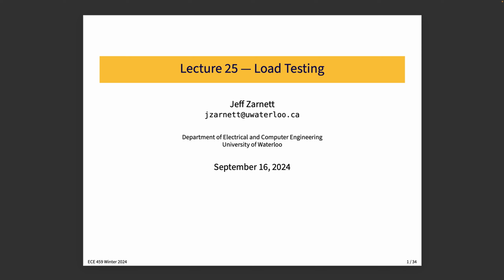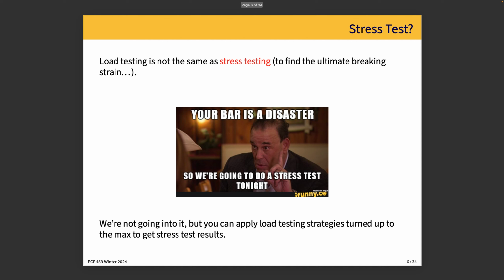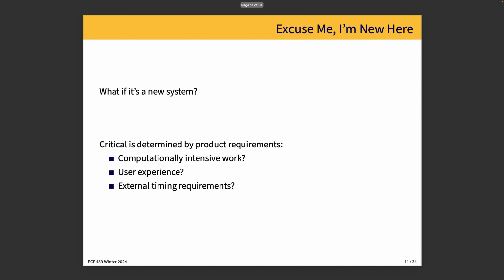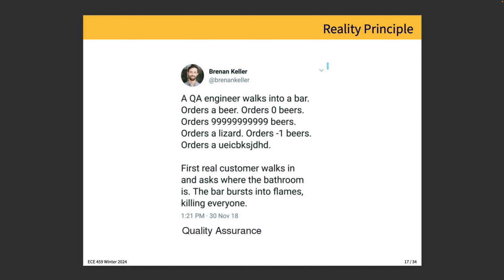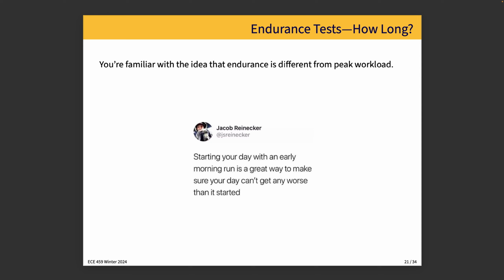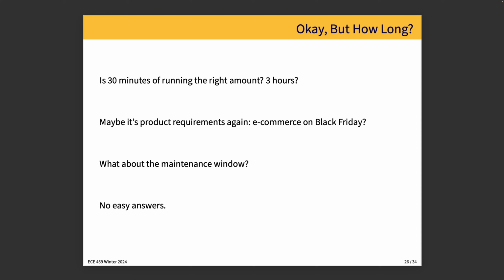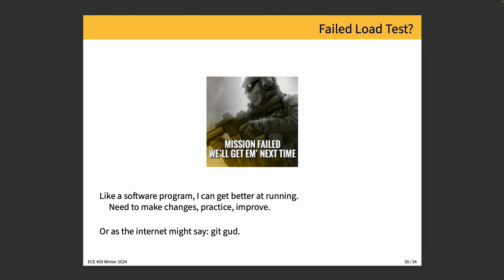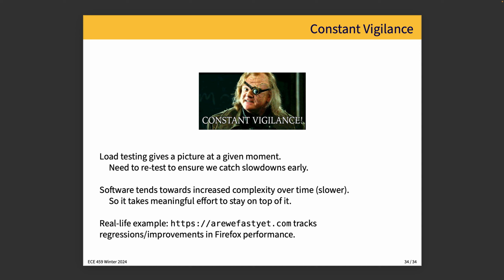ECE 459 Lecture 25: Load Testing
We've talked about observability, but we need to consider scalability: can we support the number of users that we need to? If I get asked if we can support 10 times as many customers as we have now, I answer that question with numbers: analysis and load testing. This topic focuses on the load testing aspect of it.